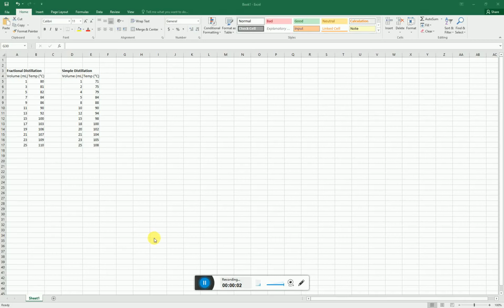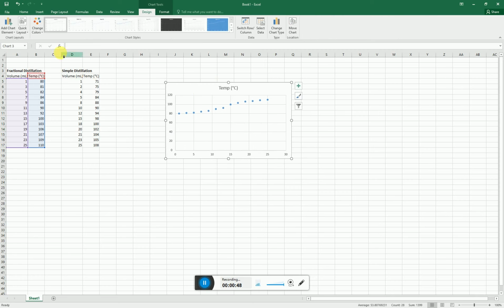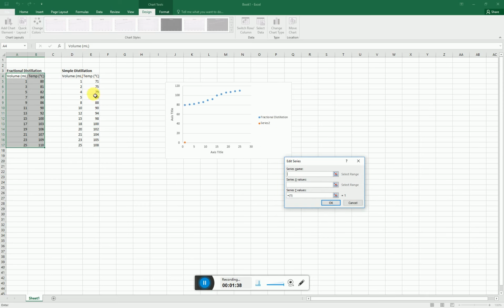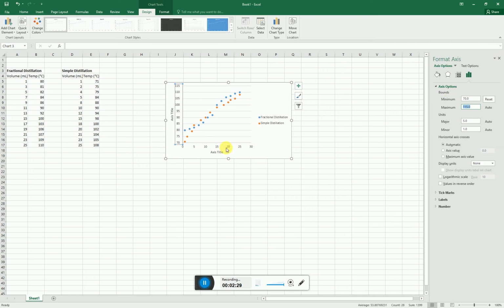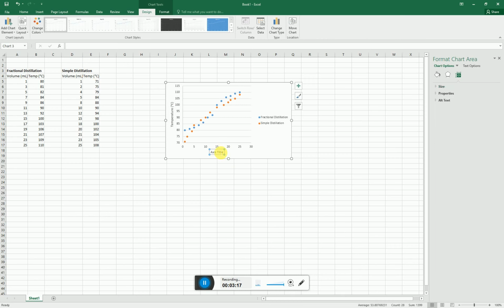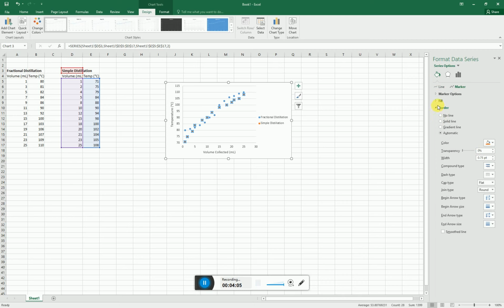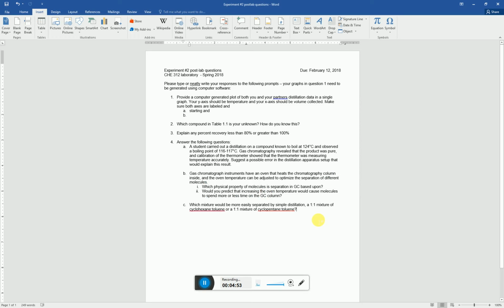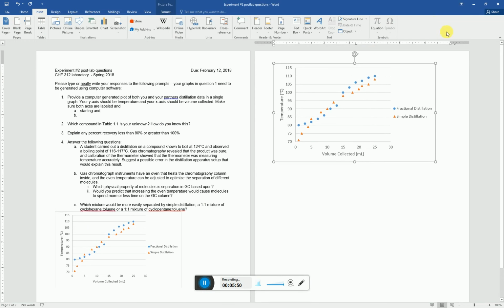CHEM-C343-FA19-Graphing Distillation Data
A tutorial for using Microsoft Excel to plot multiple distillation data sets on the same graph.